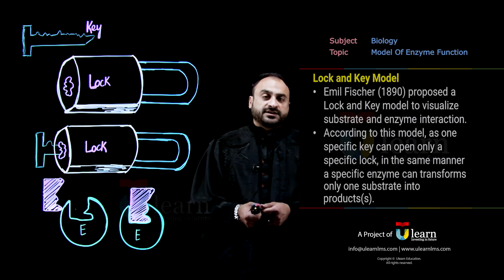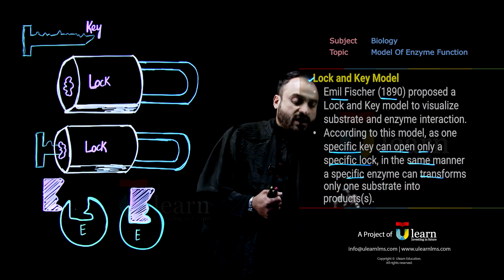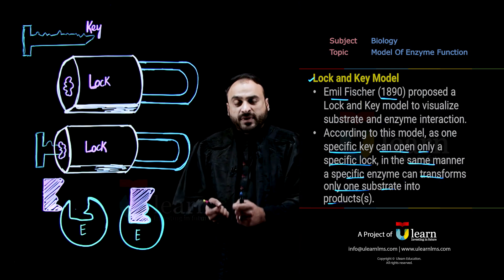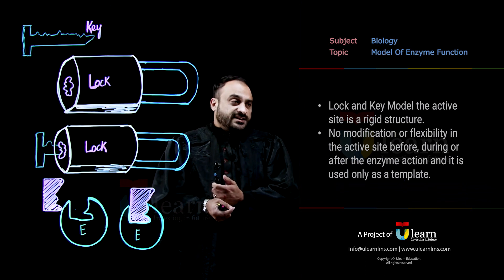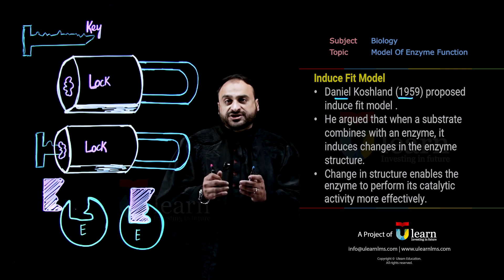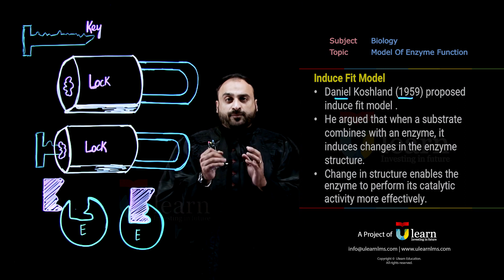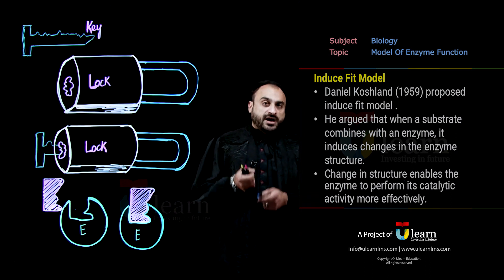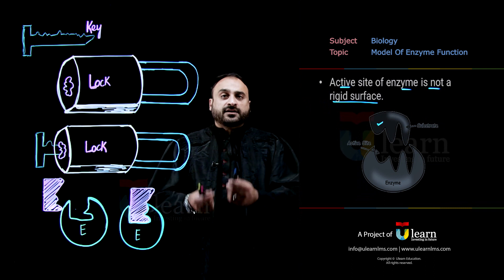Model of Enzyme Function | FSc Biology - Chapter 3 - Lecture 6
Ulearn Education: Save Your Time & Money With Our Learning Management System.

Teach Pakistan Is Meeting The World-Class Teaching & Study Standards In Pakistan For F.Sc (Pre-Engineering), (Pre-Medical), And ICS Classes.

We Are Providing Unmatchable Study Opportunity For Enthusiasts & Needy People From Remote Areas.

With Core Values Like
Technology
Innovation
Quality Education
Affordability
Dedication
Commitment.

Our Goal is Concept Development Of Students, For Which We Have
Video Lectures
Short Questions
Numericals
Notes
MCQs / Progress Reports